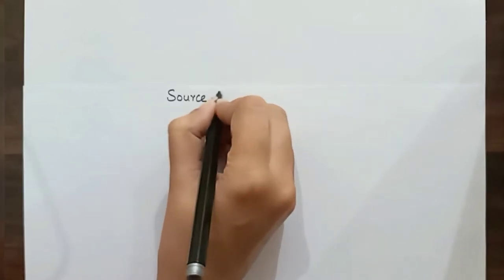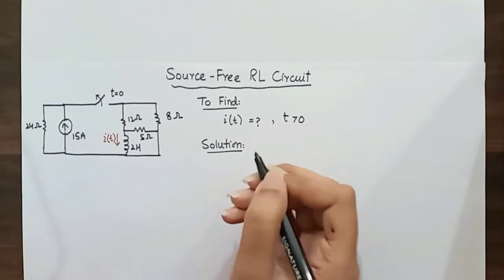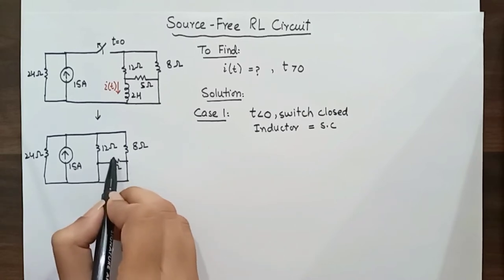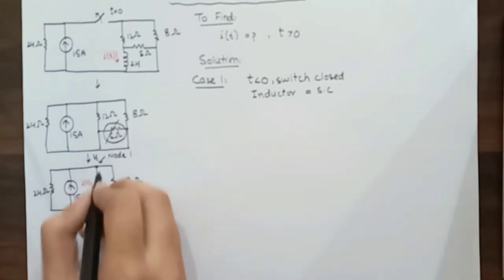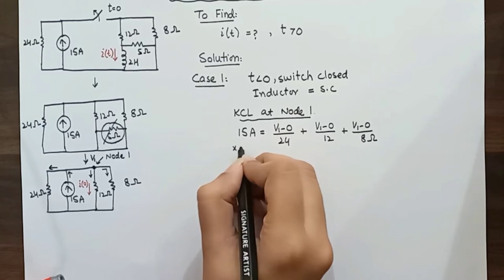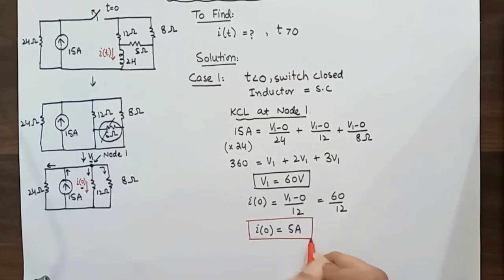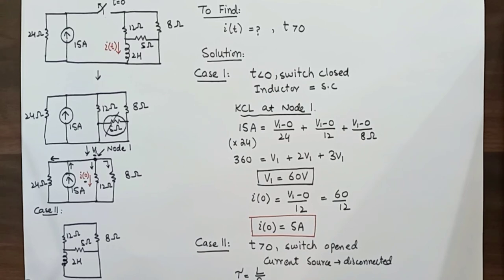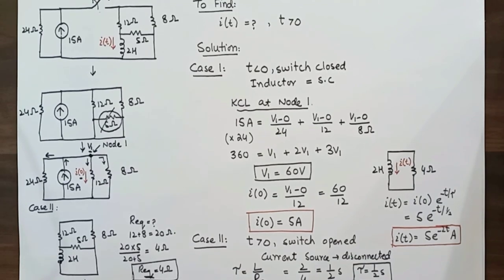Source Free RL circuit solution easy steps | First Order Circuits # 2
voltage and current characteristics
linear circuit analysis 2023
Network Theory
 inductor solution
capacitor vs inductor
how inductor works
working principle
how to find inductor voltage current

difference between capacitor and inductor